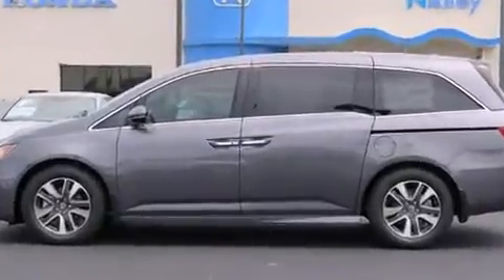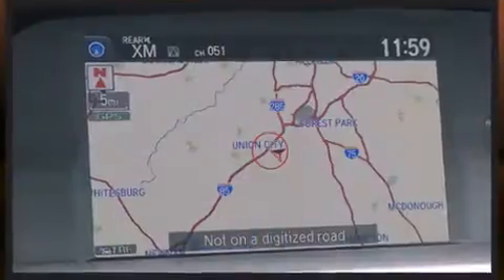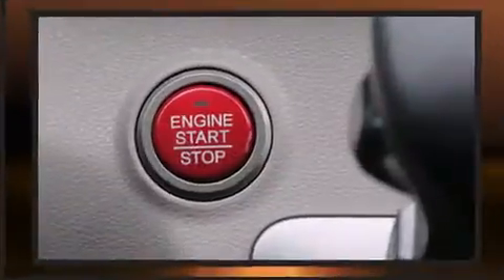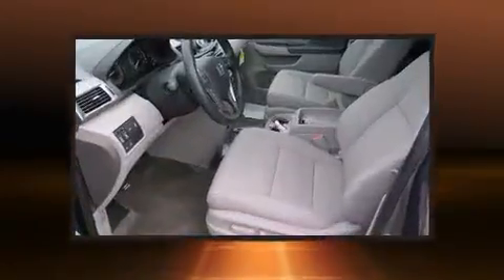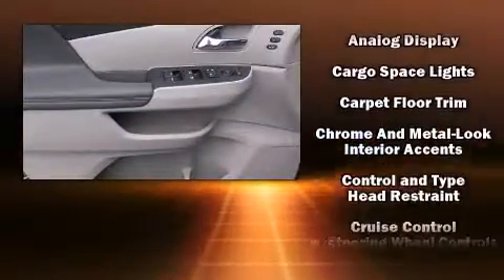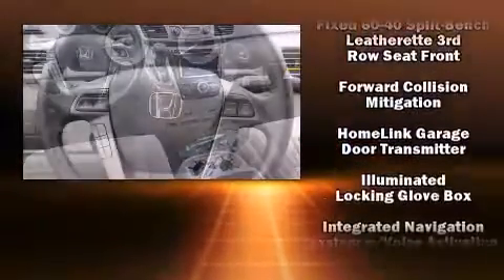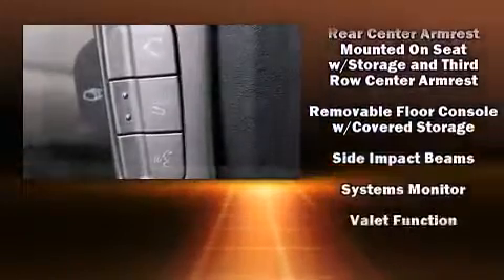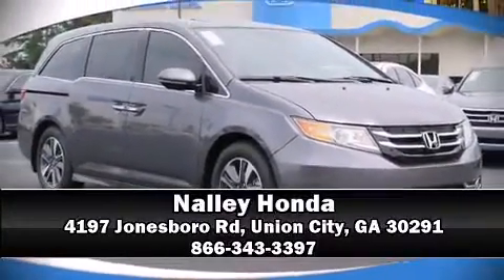2014 Honda Odyssey Touring Elite in Union City, GA 30291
Nalley Honda
4197 Jonesboro Rd

The 2014 Honda Odyssey. It features an automatic transmission, front-wheel drive, and a 3.5 liter 6 cylinder engine. All of the premium features expected of a Honda are offered, including: a rear window wiper, a power seat, front fog lights, turn signal indicator mirrors, lane departure warning, blind spot sensor, and the power moon roof opens up the cabin to the natural environment. Features such as automatic climate control and leather upholstery prove that economical transportation does not need to be sparsely equipped. Storage solutions are integrated throughout the interior, demonstrating thoughtful attention to detail. Back seat passengers will appreciate the rear audio controls, allowing them to make easy adjustments to the stereo system. Third row seats provide an even greater maximum passenger capacity. Premium sound drives 12 speakers, providing you and your passengers a sensational audio experience. Rear LCD monitors provide entertainment that your passengers will appreciate no matter how far the drive. Honda ensures the safety and security of its passengers with equipment such as: dual front impact airbags, head curtain airbags, traction control, brake assist, anti-whiplash front head restraints, a security system, and 4 wheel disc brakes with ABS. For added security, dynamic Stability Control supplements the drivetrain. Our sales reps are extremely helpful & knowledgeable. They'll work with you to find the right vehicle at a price you can afford.